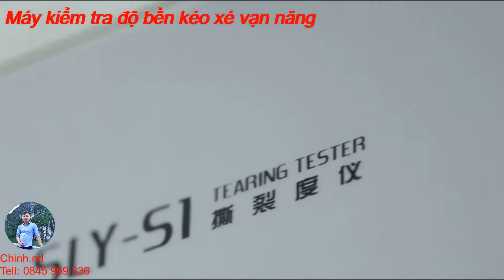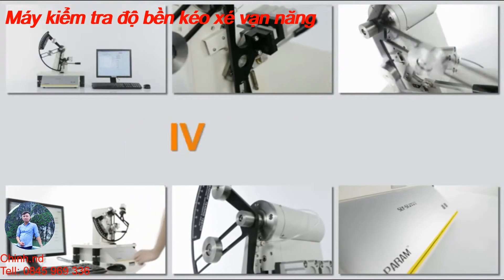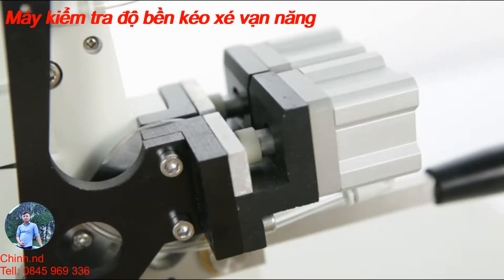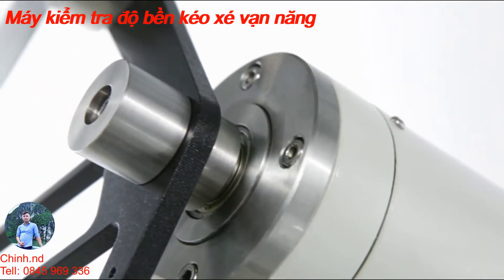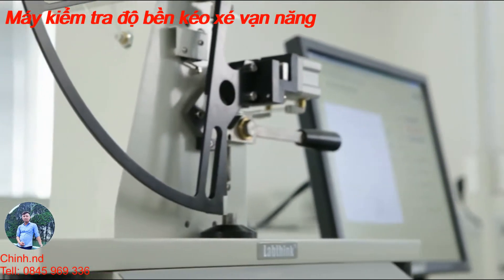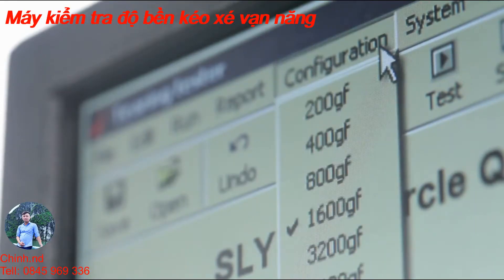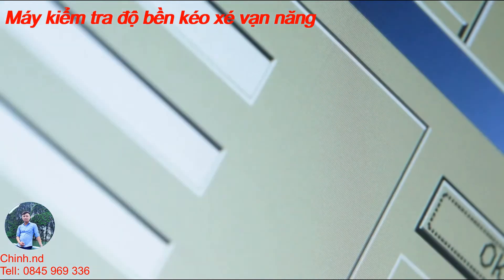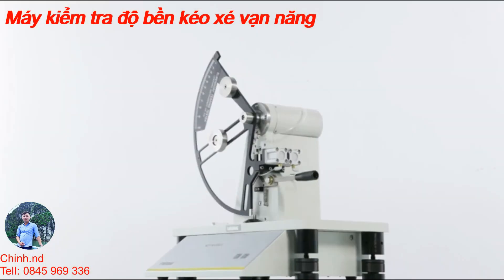Máy Thử Xé - Máy Kiểm Tra Độ Bền Kéo Xé ( Tearing Tester )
► Đường dẫn sản phẩm:
► Từ khóa sản phẩm:
✂✂✂ Máy Thử Xé - Máy Kiểm Tra Độ Bền Kéo Xé ✂✂✂
 Máy đo độ bền kéo xé Labthink SLY-S1 Elmendorf được thiết kế cho thử nghiệm màng, tấm PVC dẻo, PVDC, màng chống thấm, vật liệu dệt, polypropylen, polyester, giấy, bìa cứng, vải dệt và vải không dệt. Từ đó người sản xuất có thể biết được độ bền kéo xé của vật liệu cũng như sản phẩm hiện tại giúp đánh giá khách quan tình trạng chất lượng sản phẩm, đồng thời đưa ra các phương án cải tiến giúp nâng cao chất lượng sản phẩm đáp ứng yêu cầu khách hàng.
 Tên gọi thường:
• Máy kiểm tra độ bền kéo
• Máy đo dộ bền xé rách vải
• Máy đo độ bục, độ kéo đứt, độ xé rách giấy bao bì
• Máy đo độ bền xé rách
• Máy đo độ bền kéo đứt
• Máy đo lực xé rách
• Máy đo lực kéo đứt, lức xé rách
• Máy đo lực kéo test độ bền bóc tách bao bì
• Máy đo lực kéo đứt bao bì
• Máy đo độ bền vạn năng
• Máy đo độ bền kéo xé đa năng
I. Đặc trưng máy kiểm tra độ bền kéo:
 Máy đo lực bền xé rách được điều khiển bằng máy tính  với phép đo tự động và điện tử thuận tiện cho mọi hoạt động
 Kẹp mẫu khí nén và tự động giải phóng con lắc có thể tránh được lỗi hệ thống một cách hiệu quả
 Hệ thống điều chỉnh ngang có sự trợ giúp của máy tính có thể duy trì trạng thái tối ưu của thiết bị
 Máy đo độ bền kéo đứt được trang bị các con lắc có nhiều công suất
 Phần mềm chuyên nghiệp hỗ trợ đầu ra dữ liệu nhiều đơn vị
 Trang bị cổng RS232 thuận tiện cho việc truyền dữ liệu và kết nối ngoài
 Hỗ trợ hệ thống chia sẻ dữ liệu Lystem quản lý dữ liệu thống nhất và có hệ thống
II. Nguyên lý kiểm tra máy đo độ bục, độ kéo đứt, độ xé rách giấy bao bì:
 Nâng con lắc của máy đo lực đứt lực xé rách lên đến vị trí cao nhất định để cung cấp cho nó một năng lượng tiềm năng ban đầu.
 Con lắc xé mẫu vật trong khi vung xuống. Máy tính tính toán năng lượng giảm do xé để lấy lực cần thiết cho xé
III. Tiêu chuẩn đáp ứng: máy thử xé đa năng đáp ứng được nhiều tiêu chuẩn của các quốc gia khác khau: ISO 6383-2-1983, ISO 1974, ASTM D1922, ASTM D1424, ASTM D689, TAPPI T414, GB / T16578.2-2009, GB / T 455
IV. Thông số kỹ thuật máy đo độ bền vạn năng:
• Công suất con lắc: 200 gf, 400 gf, 800 gf, 1600 gf, 3200 gf, 6400 gf
• Áp lực nguồn khí: 0.6 Mpa (cấp ngoài)
• Kích thước ống cấp khí: Φ4 mm ống PU
• Kích thước máy: 480 mm (L) x 380 mm (W) x 560 mm (H)
• Mguồn cấp: 220 VAC 50Hz / 120VAC 60Hz
• Khối lượng thiết bị: 23,5 kg (Con lắc cơ bản 200gf )
V. Lưu ý:
• Tất cả các thông số kỹ thuật của máy đo lực kéo test độ bền bóc tách bao bì  đều có thể tùy chỉnh theo yêu cầu sử dụng của khách hàng.
🧑 Mr. Tran Van Chinh
📞Tell: 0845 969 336 _ Zalo_Whatsapp _ 24/7.
Trân Trọng !